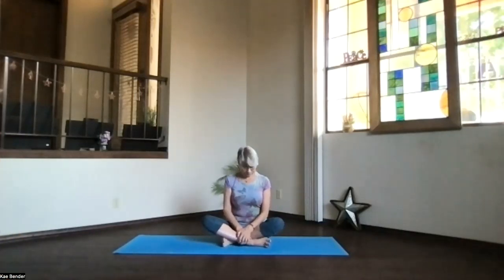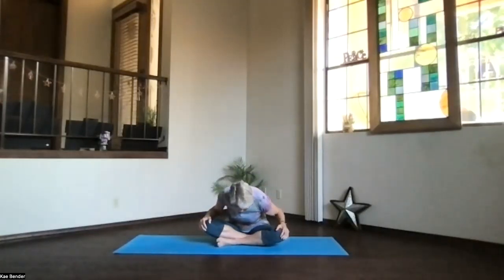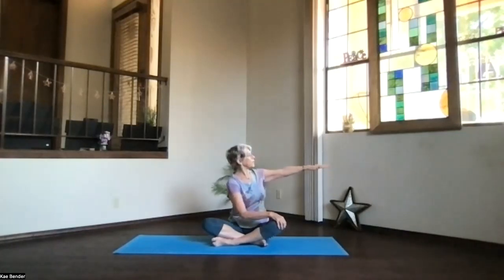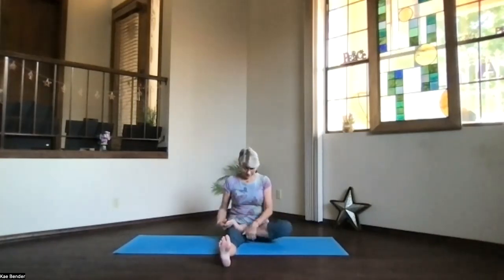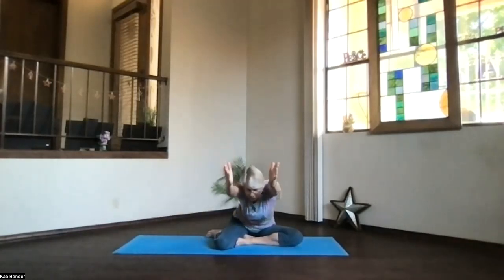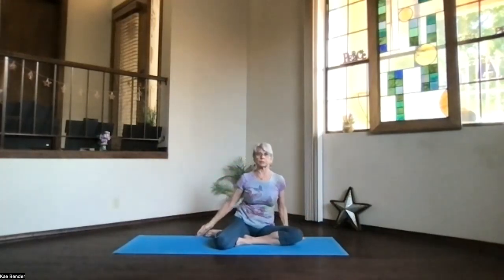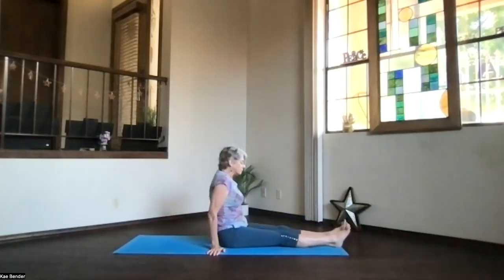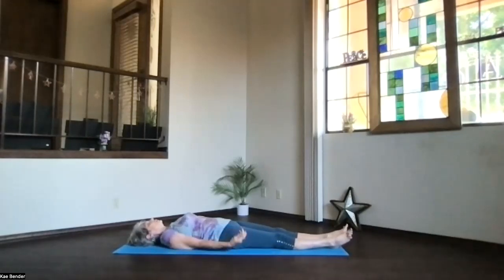Seated Practice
This session features a seated warmup, followed by several "multi-tasking, watching-TV" seated practices, including Lotus and "Perfect Posture."